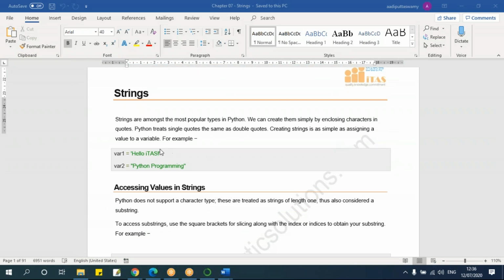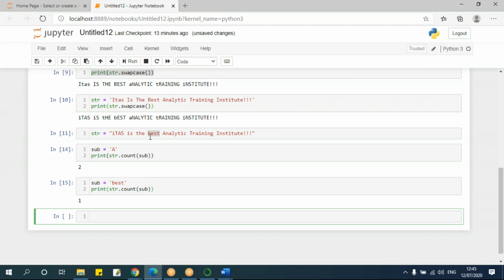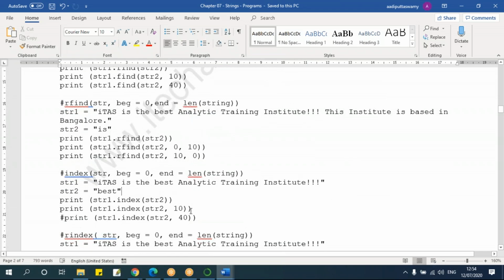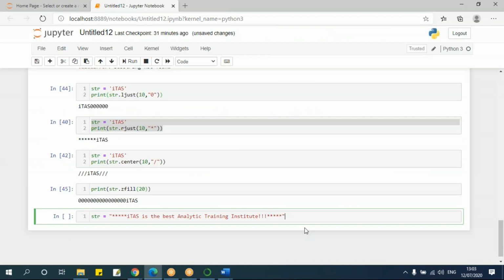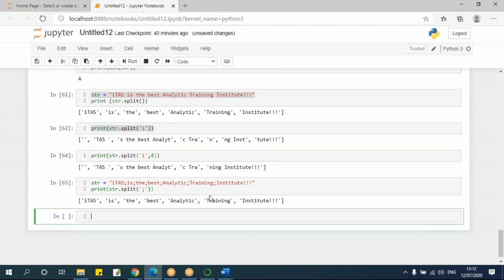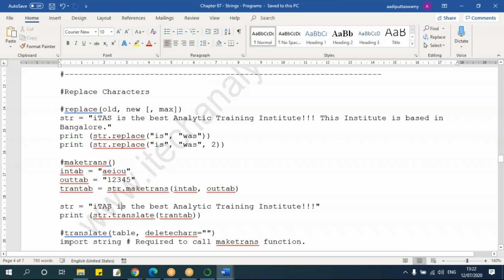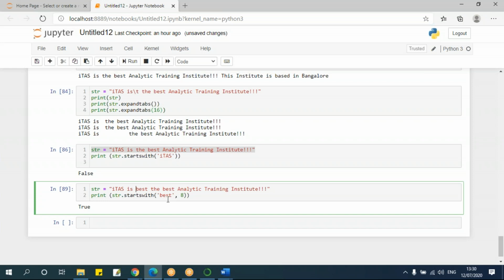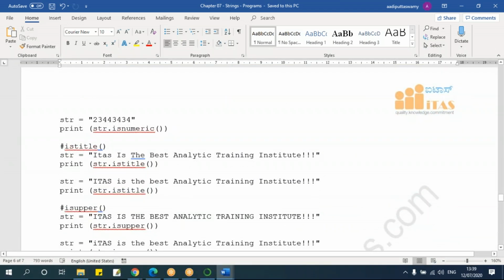Session 04 | Python Programming | String Functions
- String Functions

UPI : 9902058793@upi